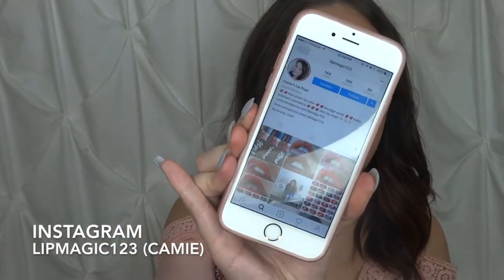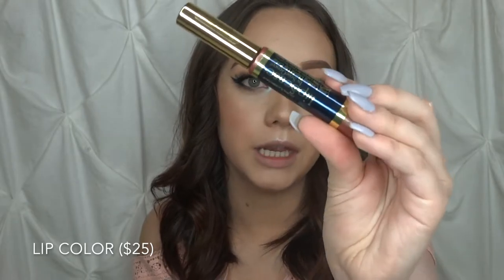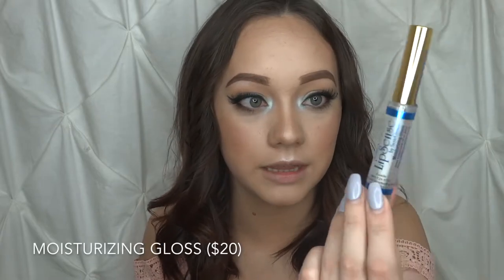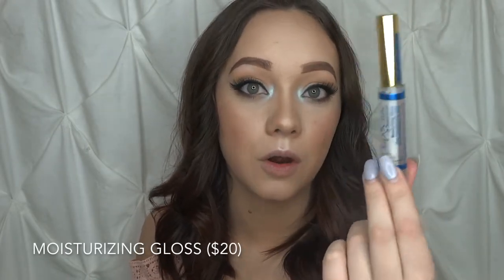REVIEW: LIPSENSE | Lena Conrad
I hope you guys enjoy my review on Lipsense, and please be sure to thumbs up the video!